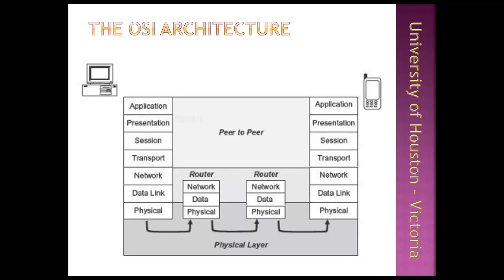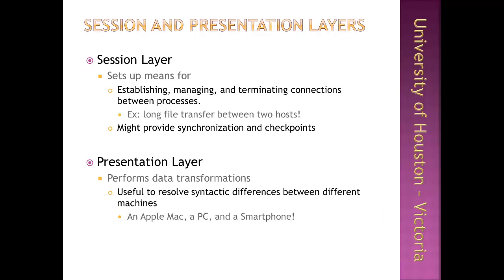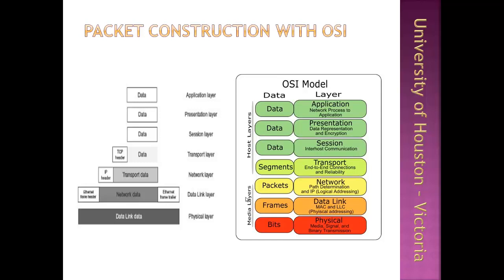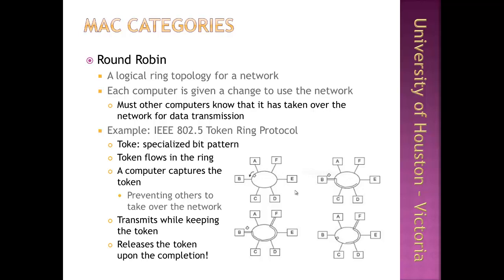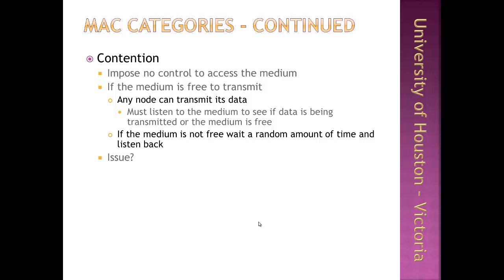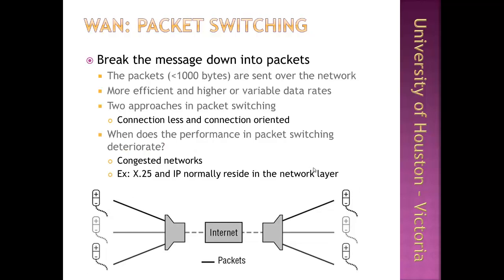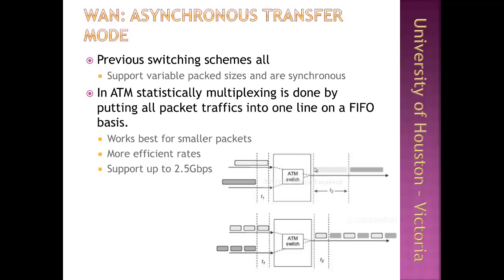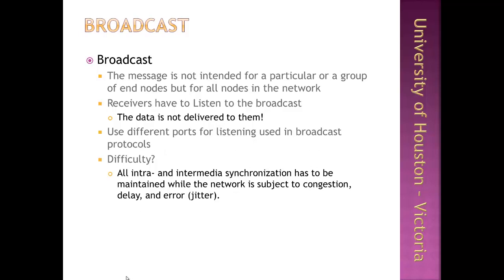GMNG4314- U02 Spring 15